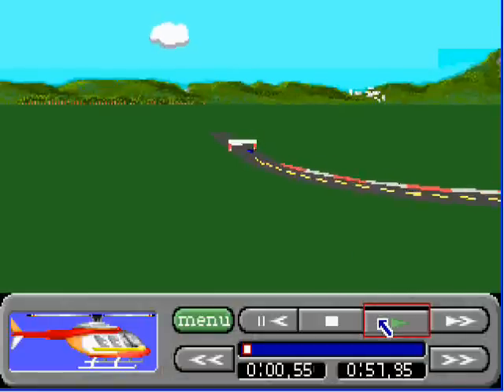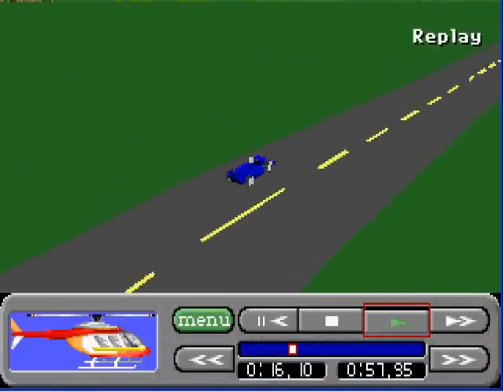OGT - Stunts - Practice Track by Frankomatic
Just a simple little skill check.